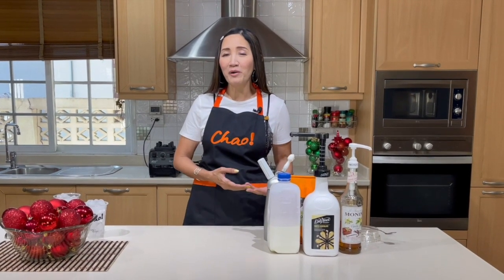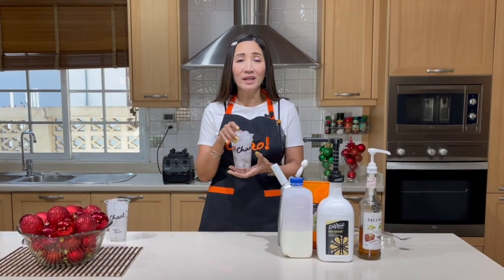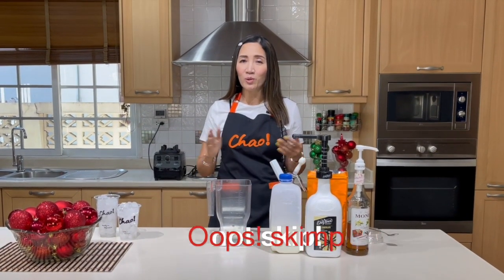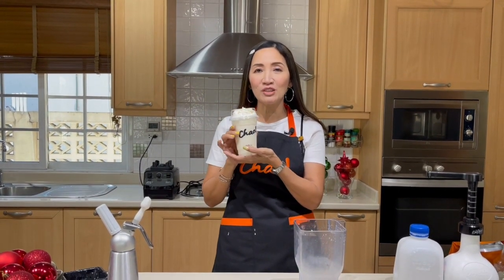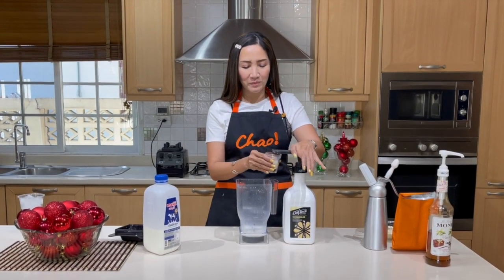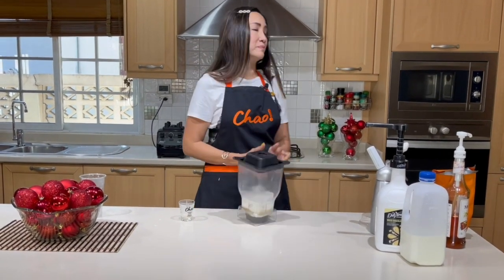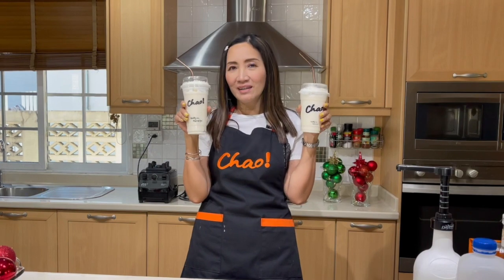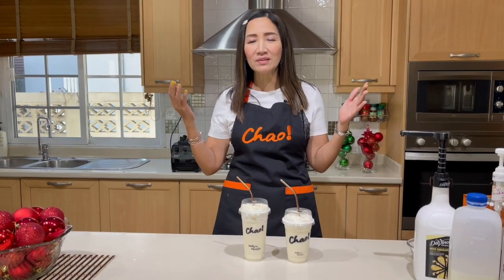WHITE CHRISTMAS FRAPPE: DOUBLE WHITE CHOCOLATE TREATS - RECIPES FOR 16OZ AND 22OZ CUPS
1oz = 30ml

Recipe for 16oz
White Chocolate Sauce 60ml
Fresh Milk 60ml
Vanilla Syrup 15ml
Frappe Base 1tbsp
1 cup ice
Whipped Cream
White Chocolate Chips topping

Recipe for 22oz
White Chocolate Sauce 75ml
Fresh Milk 60ml
Vanilla Syrup 30ml
Frappe Base 1tbsp
1 cup ice
Whipped Cream